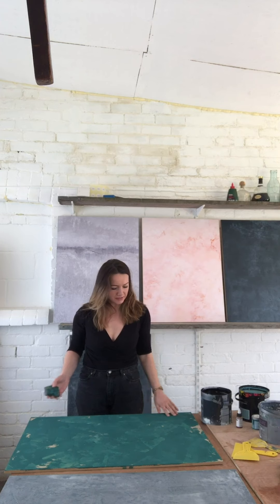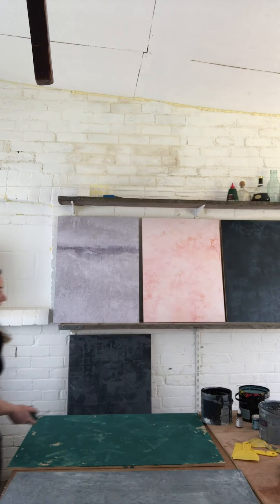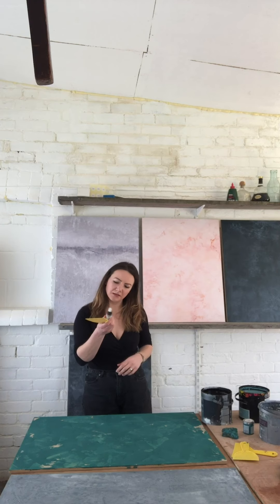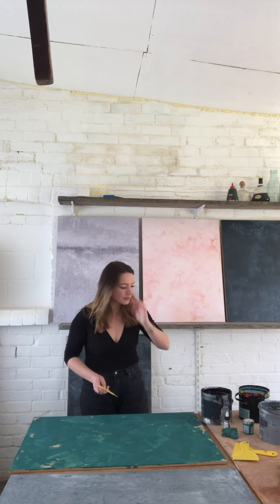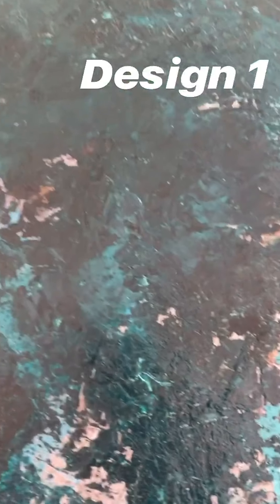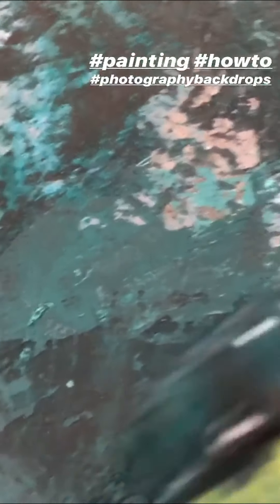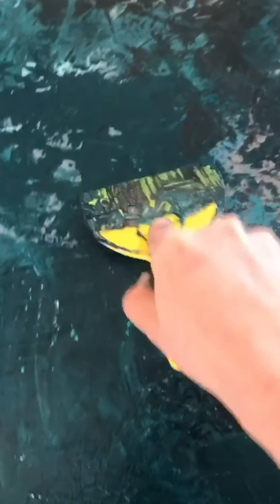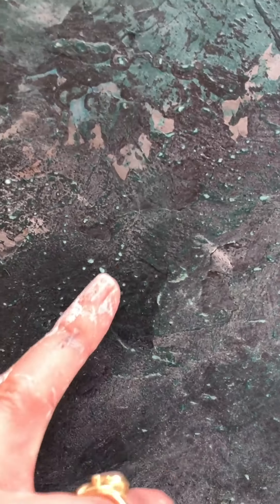Make your own photography backdrop - how to paint tutorial video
How to video tutorial. Follow me step by step to create your own textural, hand painted photography backdrop perfect for food styling, still life and product photography.